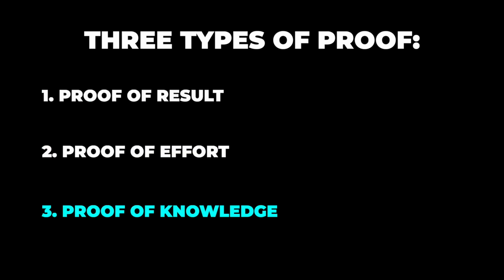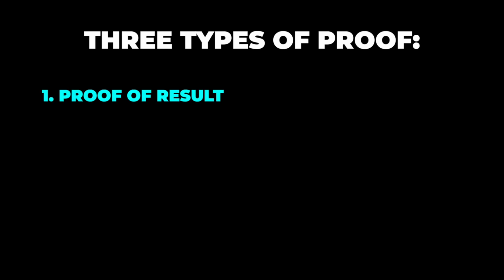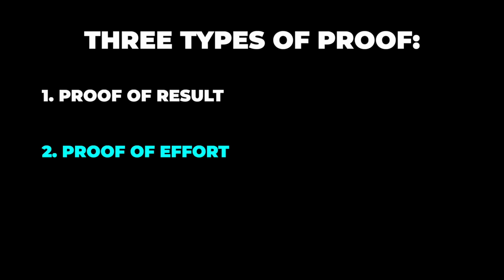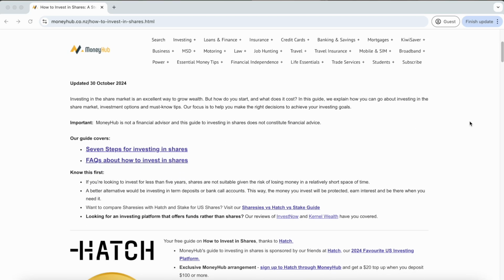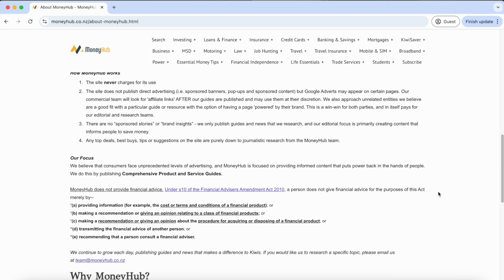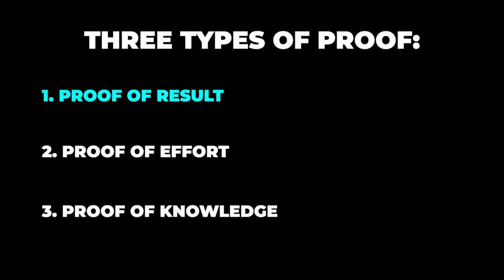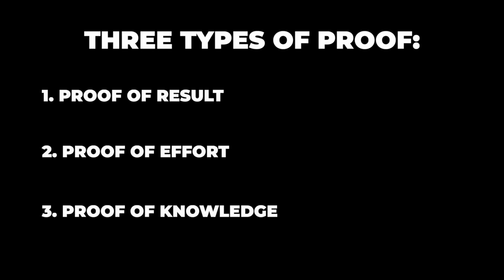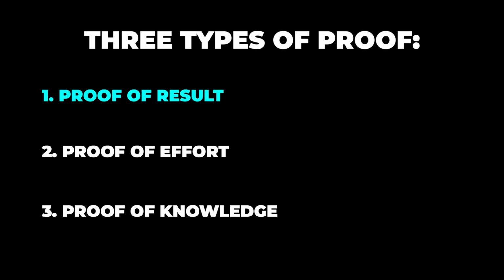The Only 3 Reasons Why People Consume Educational Content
If you want people to watch an educational piece of content, you need proof as a reason for them to watch. Proof comes in the form of results, effort or knowledge.

I got the idea of proof of result & effort from Alex Hormozi, however, I added on proof of knowledge to complete this list.